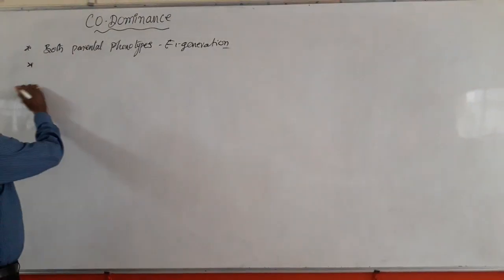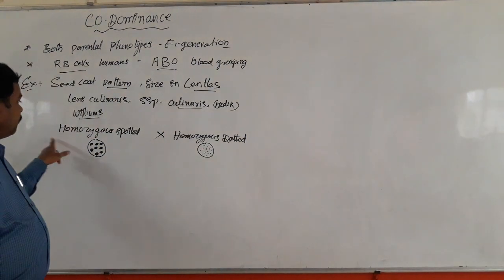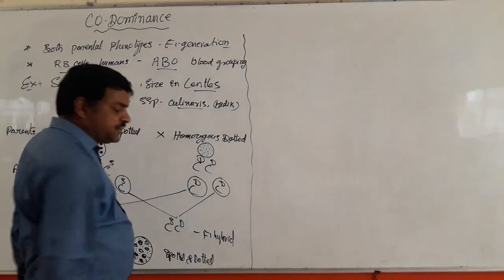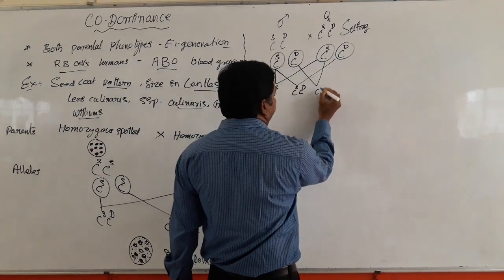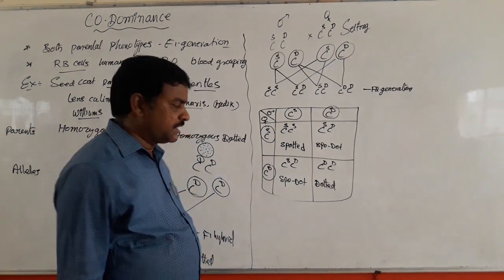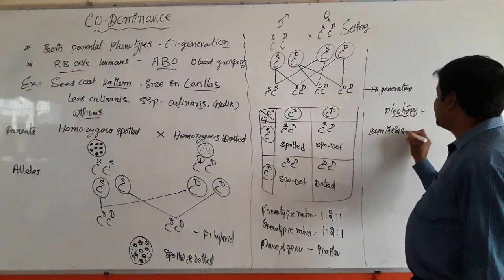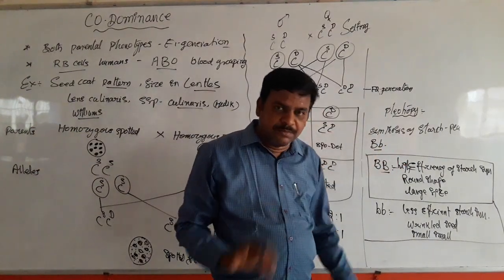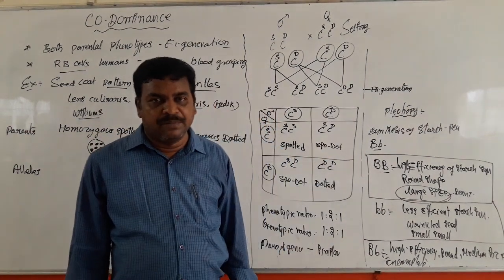JR. BOTANY 24-05-2021